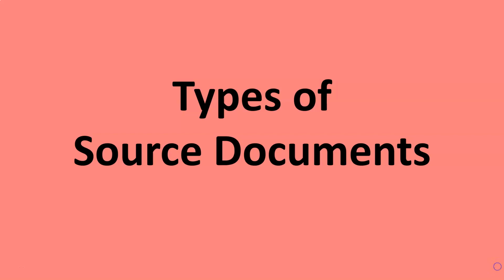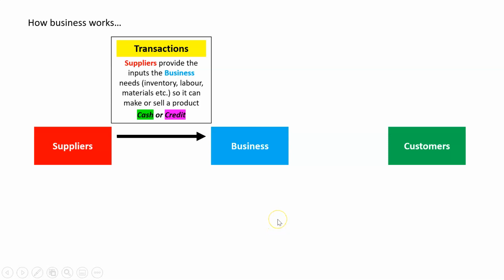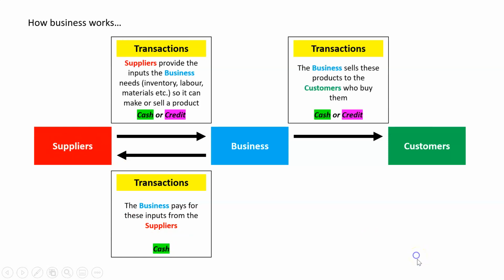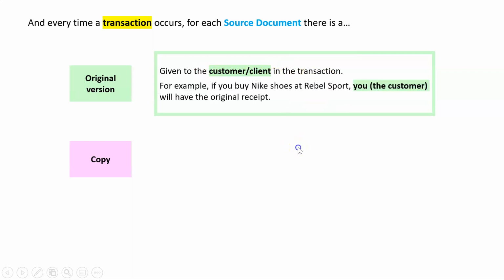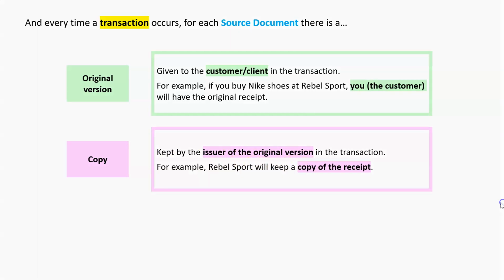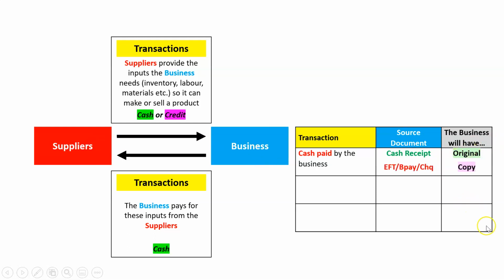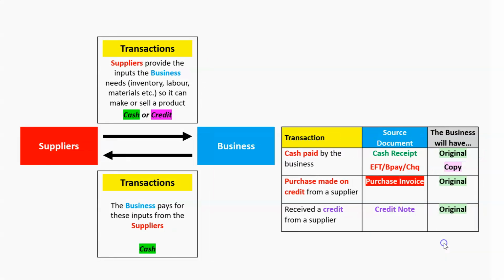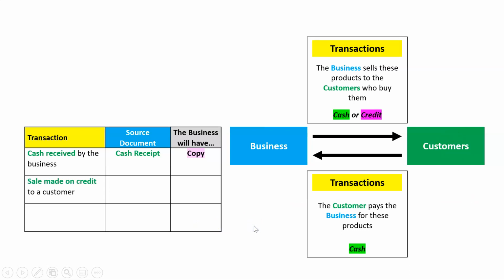Types of Source Documents